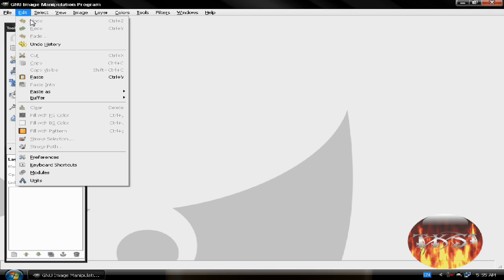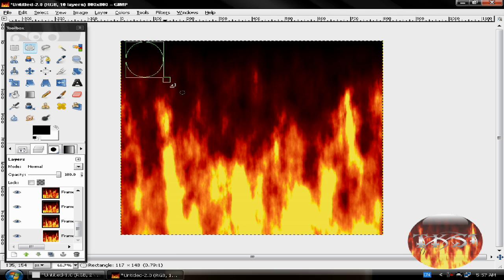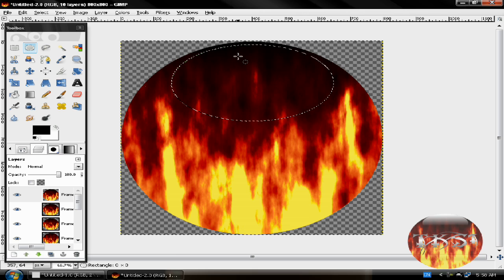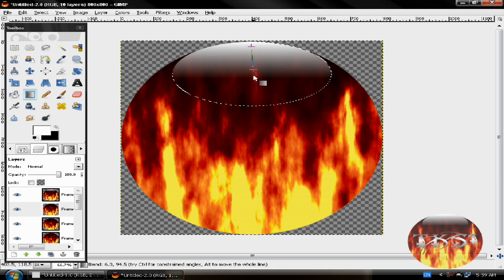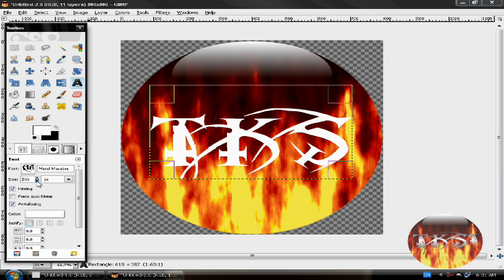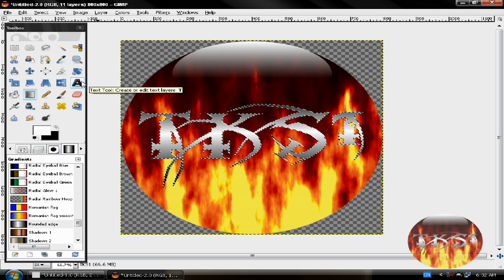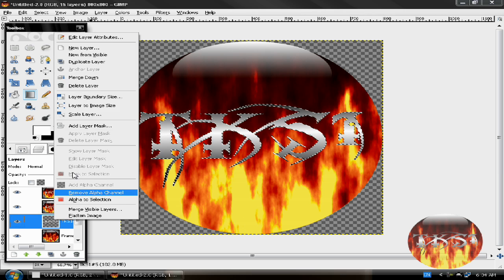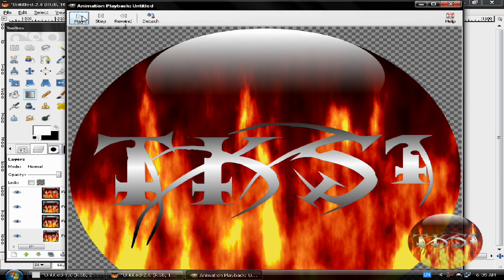gimp tutorial : Glossy animated Fire Button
gimp tutorial : glossy fire button

i sikped sum frame 2 make the vid length less than 10mins

download it to : Gimp\GIMP-2.0\share\gimp\2.0\scripts